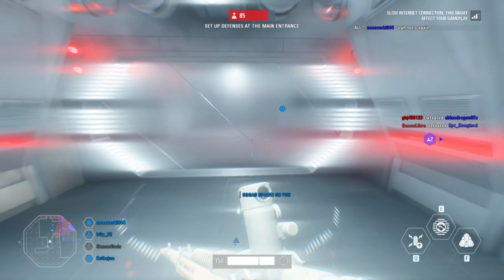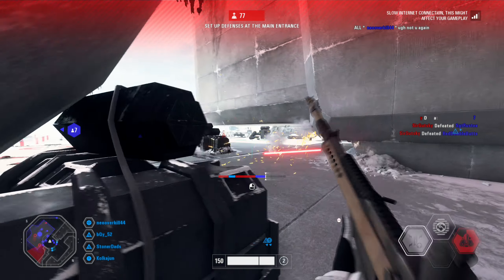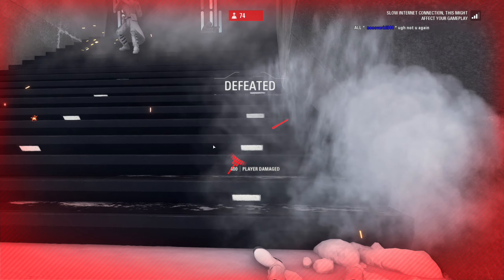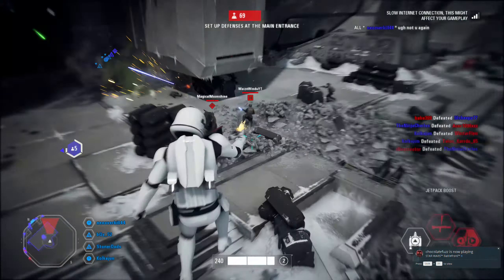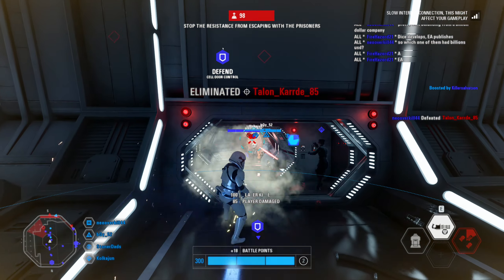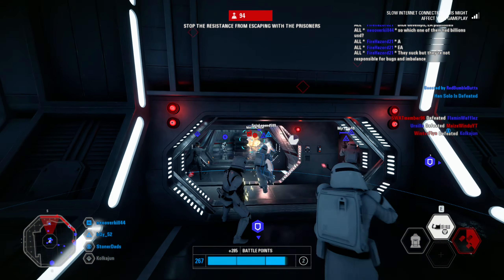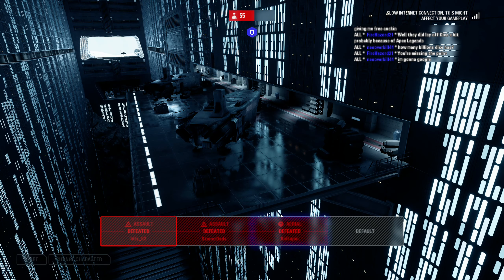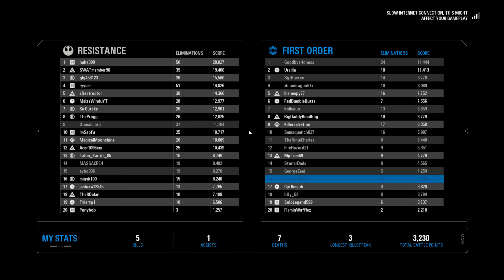b528a defeat firehazord21 DICE develops EA publishes 2019 03 28 01 46